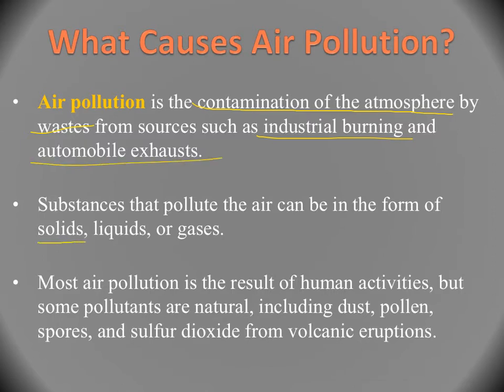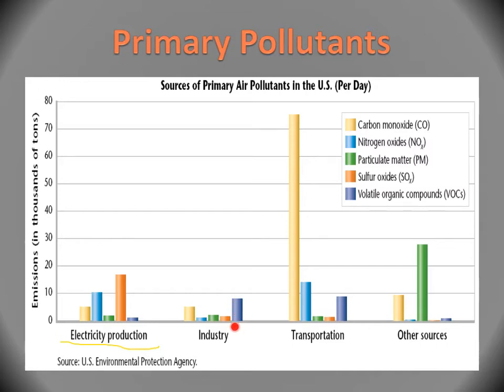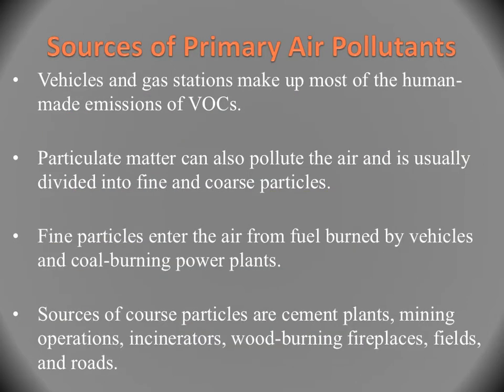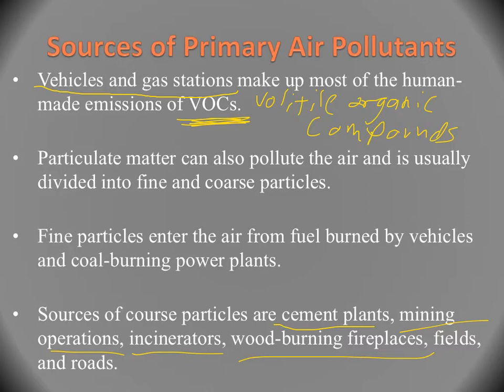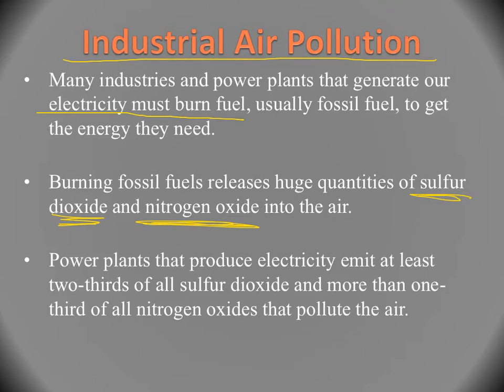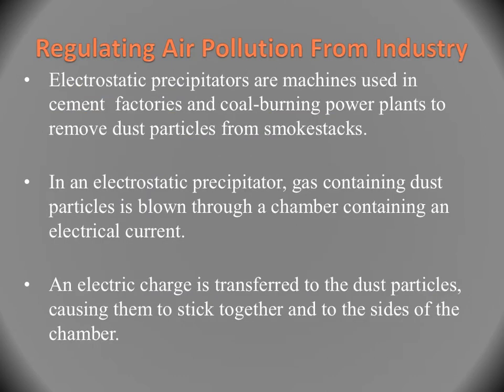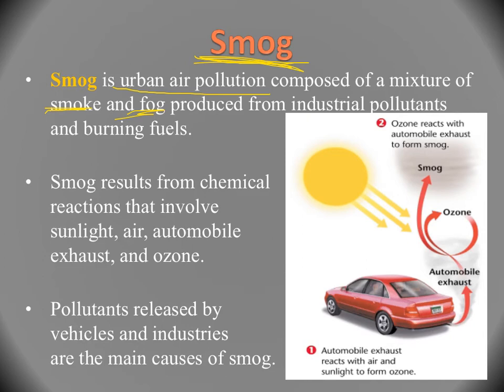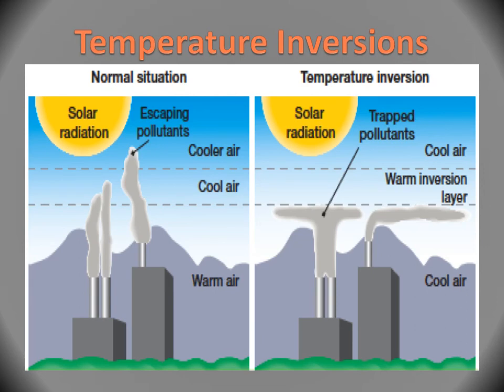Unit 9 - Lecture 4: Air Pollution